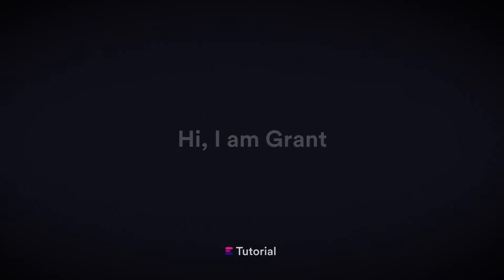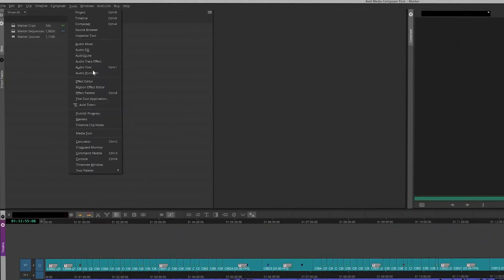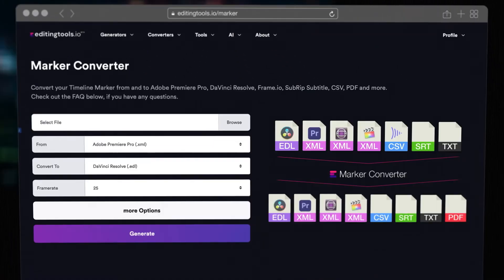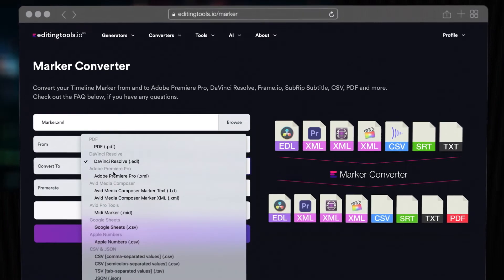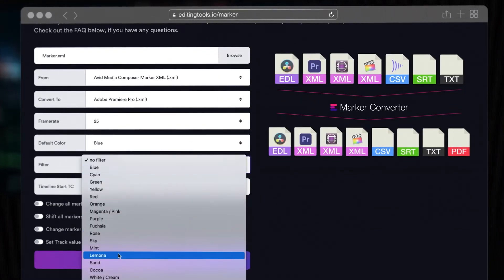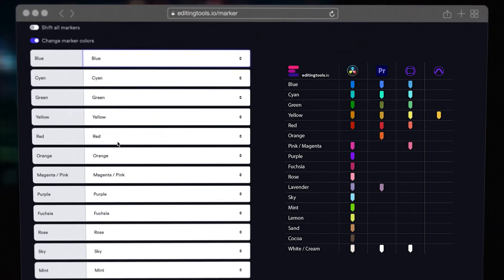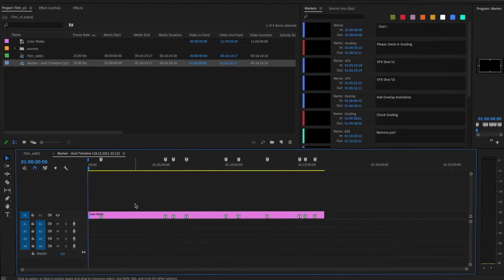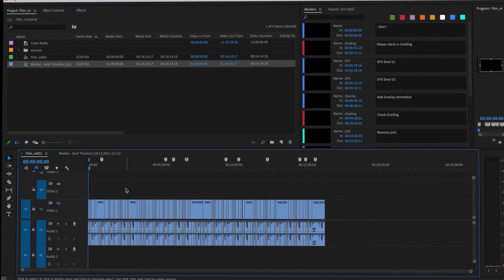How to convert timeline markers from Media Composer to Premiere Pro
How to export timeline markers from Media Composer to Premiere Pro?
In Media Composer: Select your timeline and go to Tools/Markers and choose "Export Markers as XML" from the sub menu (You can also use "Export Markers as Text").
, select your marker file, choose "Avid Media Composer Marker XML" and set "convert to" to "Adobe Premiere Pro XML". Also select the framerate you working with. If your Media Composer timeline does not start at 00:00:00:00 enter the start timecode in the "Timeline Start TC" field. You can also filter or change colors. There is a helpful little cheat sheet on the page. Generate the new marker file and import it in Premiere Pro. You can copy these markers in an existing timeline, make sure the option „Copy Paste Includes Sequence Markers“ is activated. Copy the layer and paste it into your old sequence.

The video is part of our mini-series "One Minute Tutorials" featuring free tools for post-production and film editing.

About EditingTools.io:
The platform is free of charge and offers a collection of web-based generators, scripts, and converters designed for various post-production purposes. Optimized for workflows with Adobe Premiere Pro, DaVinci Resolve, Avid Media Composer, Avid Pro Tools, Apple Final Cut Pro X, and many more. The platform is created by film editors for film editors and completely financed by Donations.